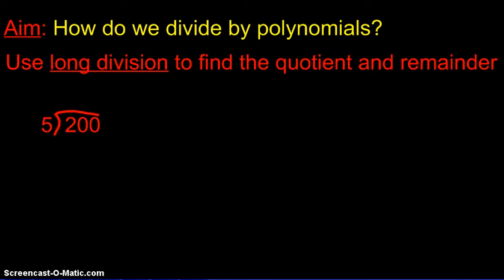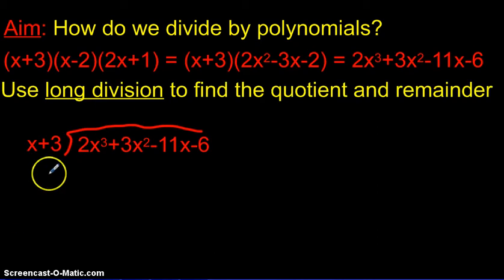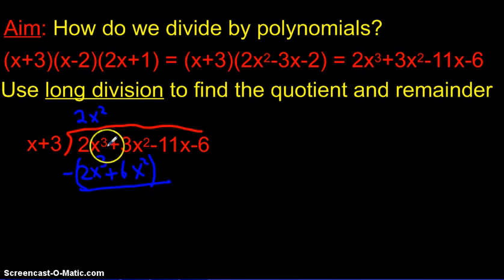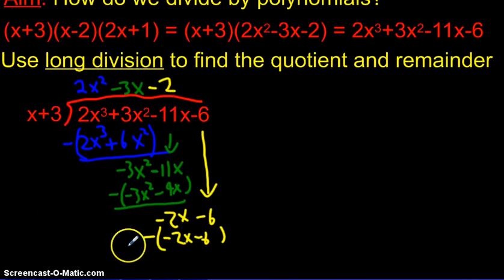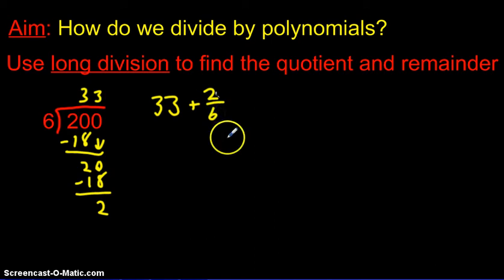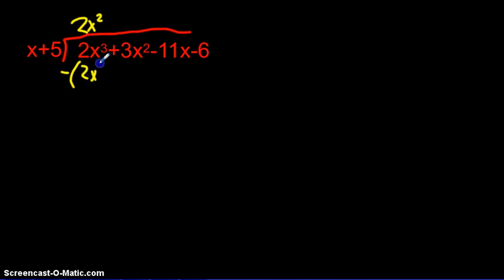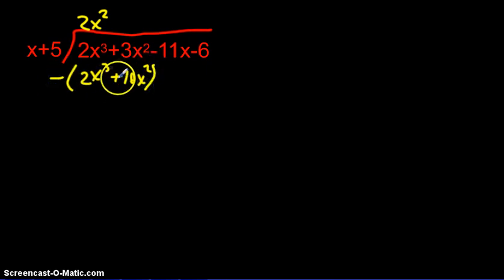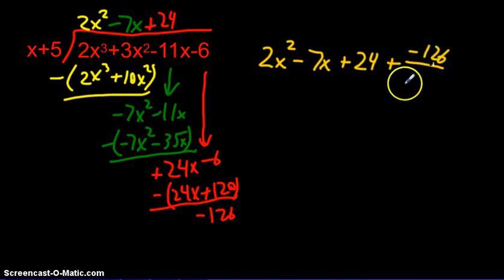Unit 1: Polynomials Day 7: Dividing Polynomials